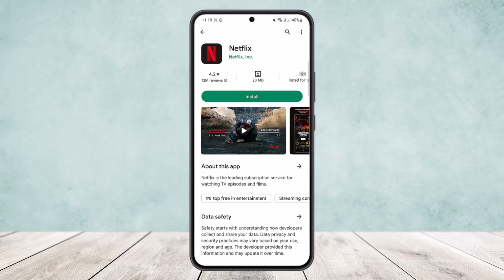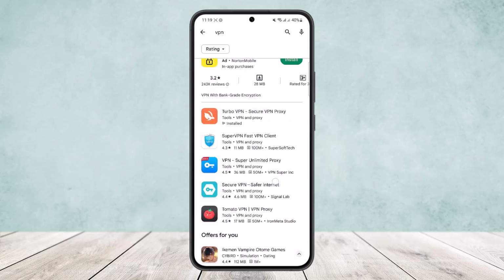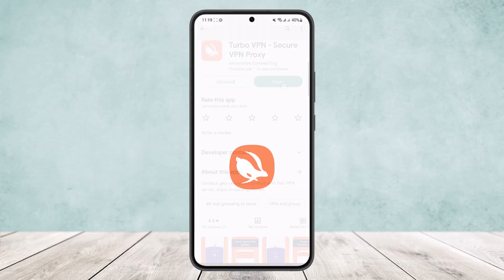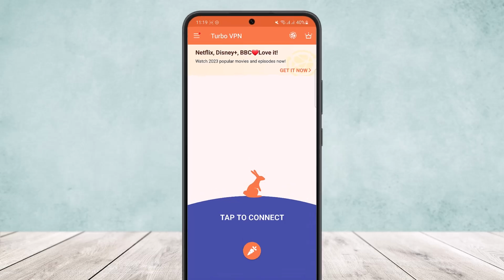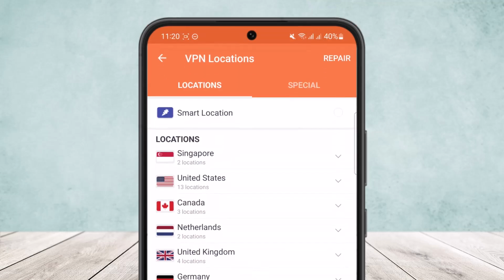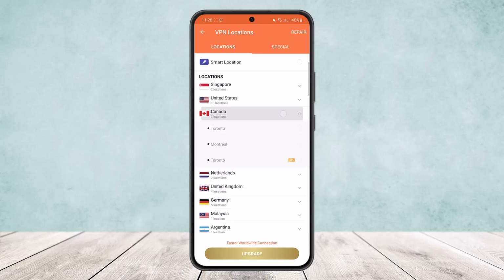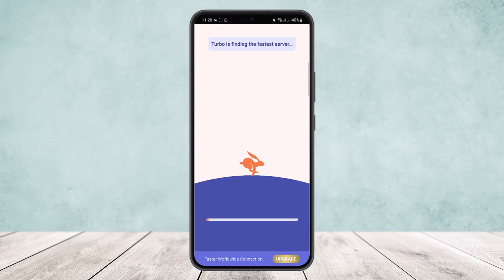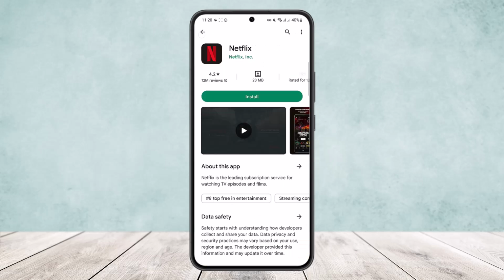How To Watch Movies On Netflix From Other Countries !!!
In this tutorial video, I will simply show you how to watch movies from other countries on Netflix. So just make sure to watch this video till the end.

~ Video Chapters:
0:00 Introduction
0:14 VPN
0:40 Change Region
1:22 Outro